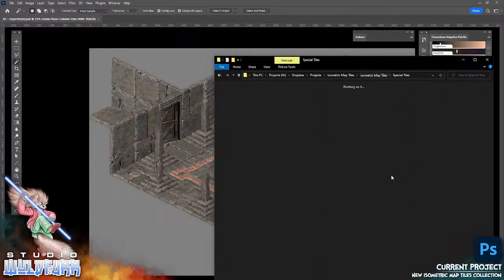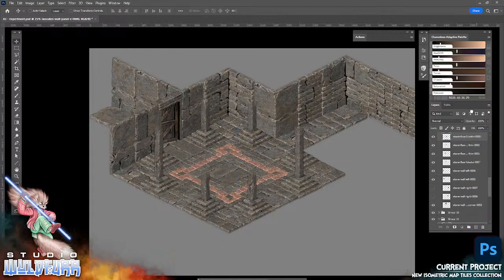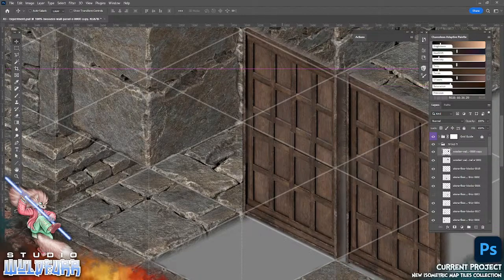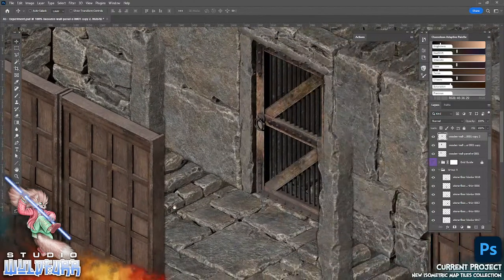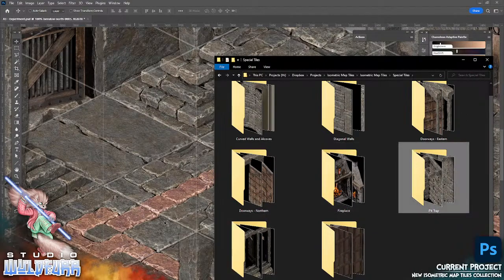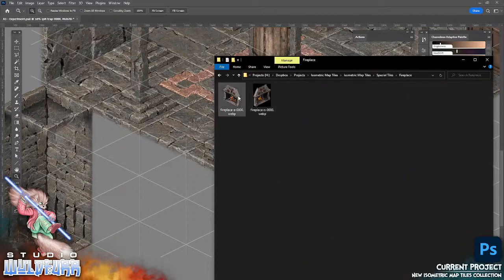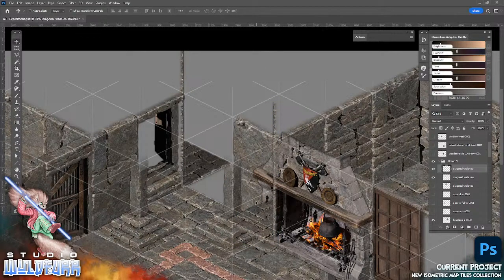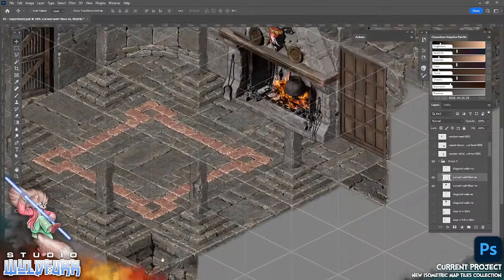Livestream - More Isometric Map Tiles!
Hello everyone, I am Tailz and I have just uploaded some more assets to the experimantal Isometric Map Tiles project! The new parts includes Windows, Wooden Divider Panels, Curved Walls and Alcoves, diagonal walls, fireplace, and pit traps!